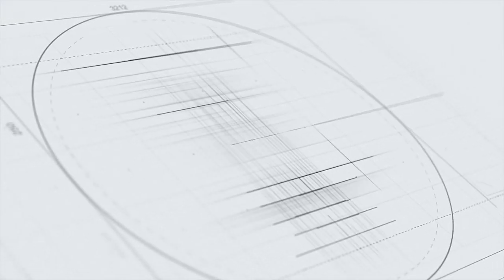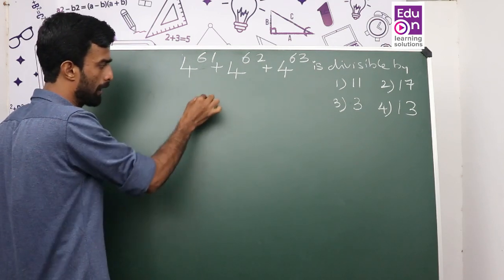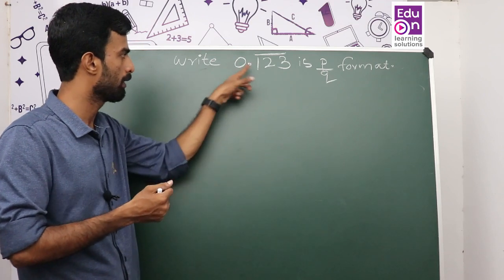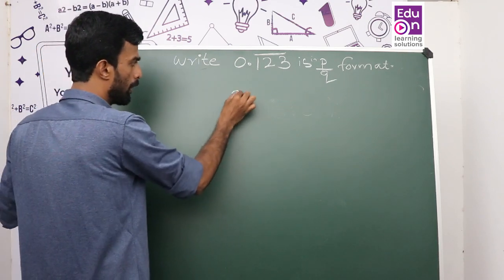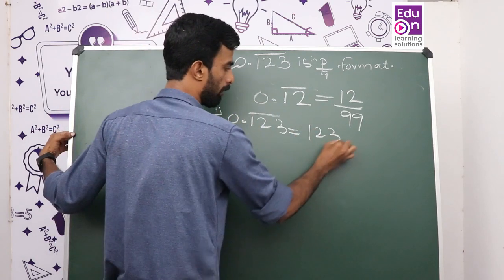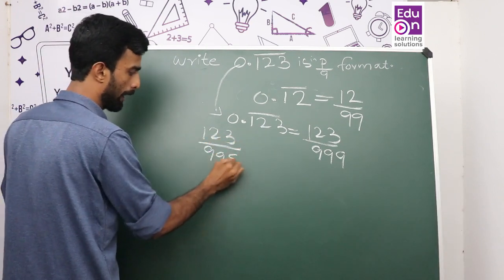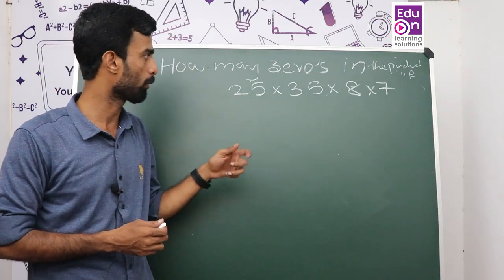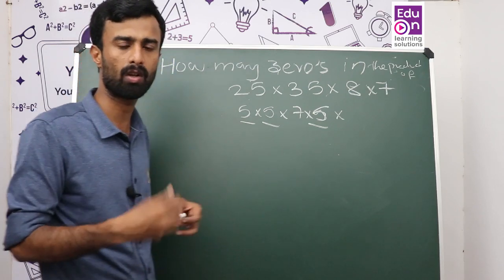ഇങ്ങനെ പഠിച്ചാൽ റെയിൽവേ ലിസ്റ്റിൽ കയറാം👌🙂 Number System|RRB NTPC|SSC|Group D|MTS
Number System Questions For RRB NTPC
Learn smart.Be Happy.